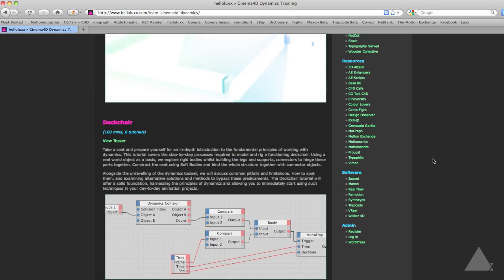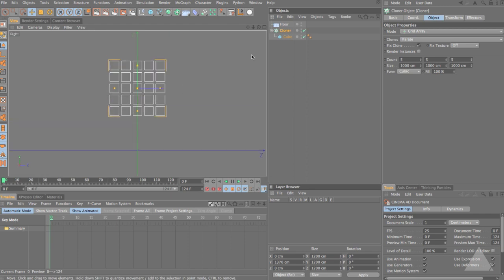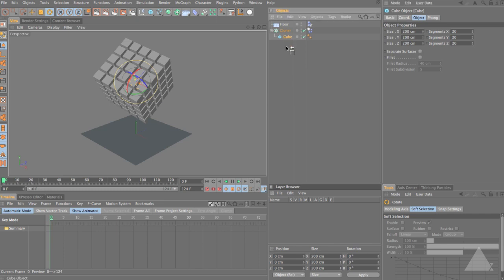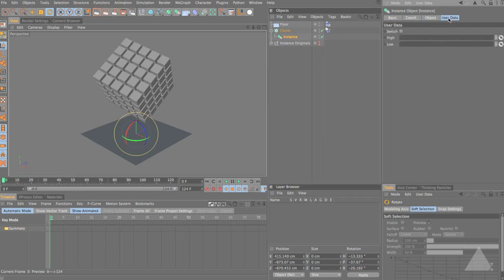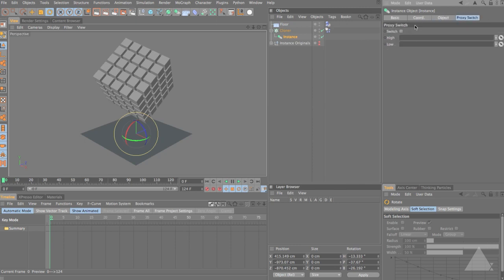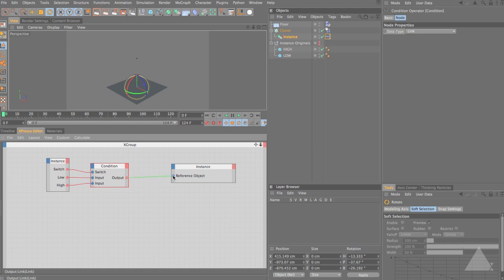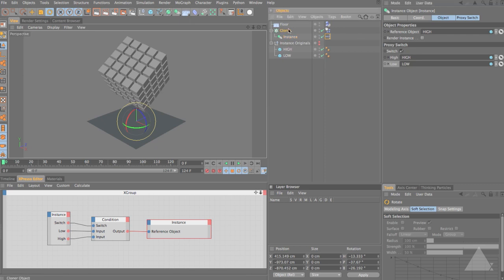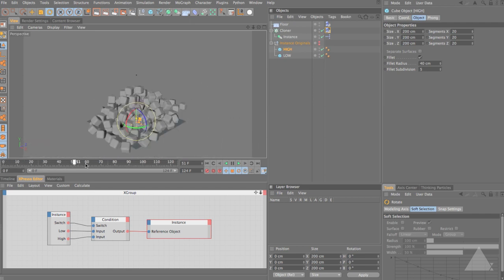Creating Proxies Using Instances In Cinema 4D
If you ever wanted to work with high and low resolution models in Cinema 4D then this tip should come in handy.

Using the Instance Object combined with a simple Xpresso setup, this shows you how to create an object that allows you to work with a low polygon model and then swap this out for a high polygon version whenever you need to render or preview the final result.

This technique will keep your workflow streamlined, and allow you to perform tasks such as dynamics simulation and caching without the overhead of polygon heavy scenes.  Once the caching is complete, you can switch out the object for the detailed version and render away.

Once created, this simple object will become a vital part of your Cinema 4D library. You'll never know how you worked without it!

Kudos to Kai Pederson who originally showed me this trick.

Motion design, vfx and animation resources and training